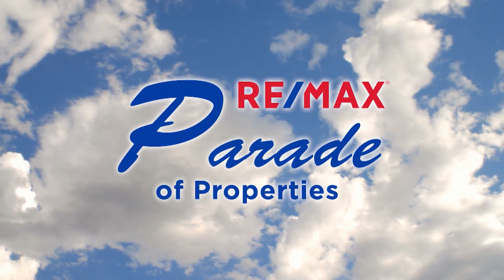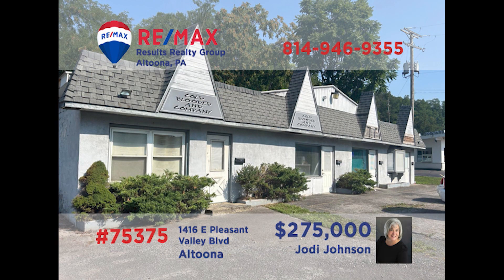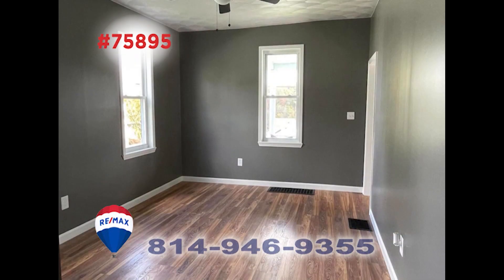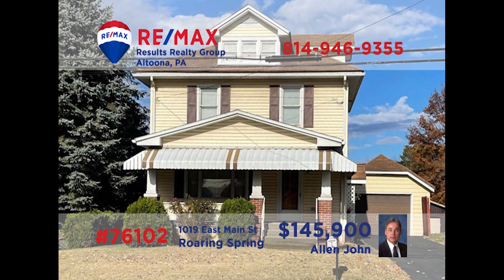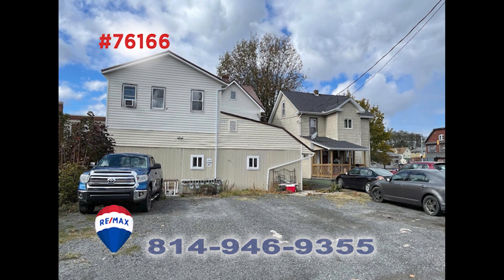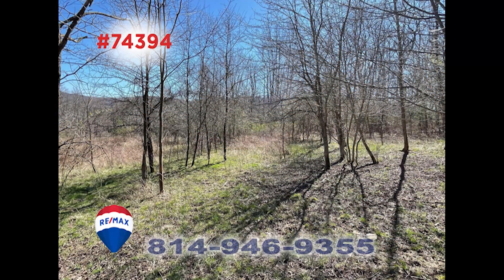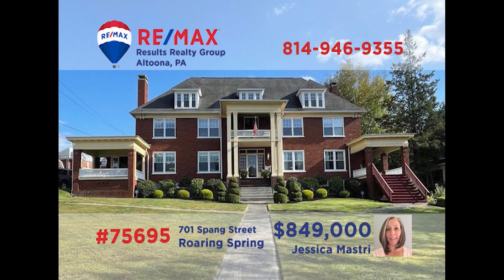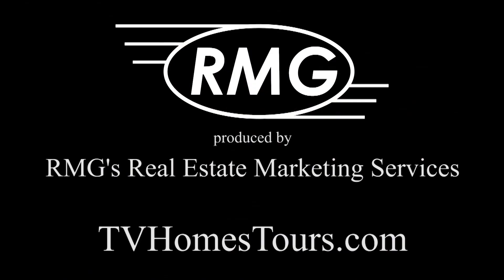24 November 2024 RE/MAX Parade of Properties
Tune in to WWCP Fox 8 Sunday mornings at 10:30 to see some of the finest homes and properties in the Altoona, PA region on the RE/MAX Parade of Properties, presented by RE/MAX Results Realty Group in Altoona. . Want to use TV to promote your listings, agents, office and services?